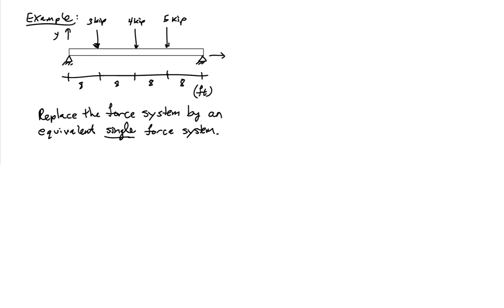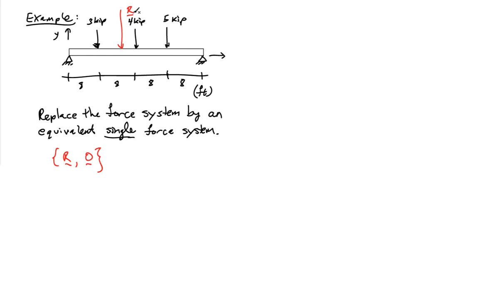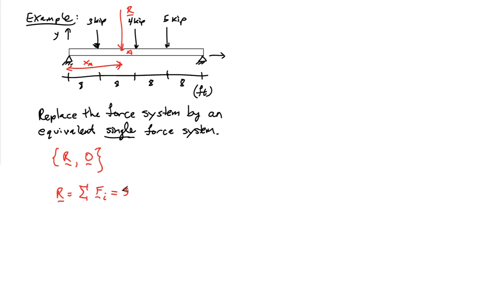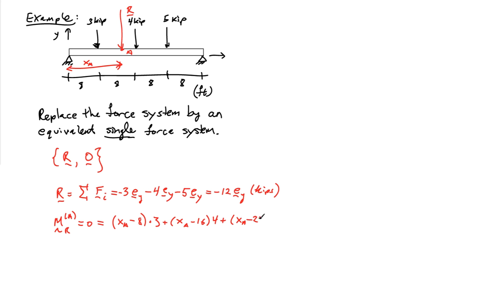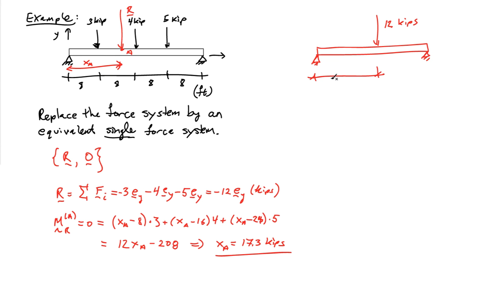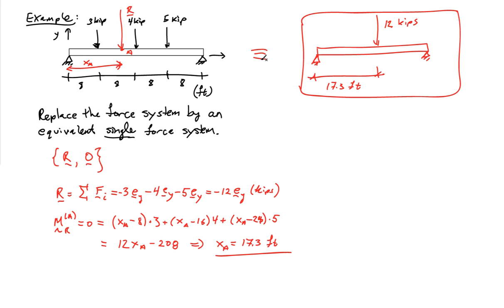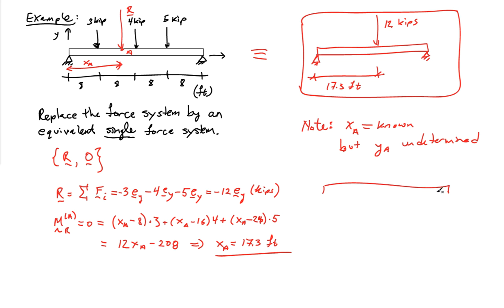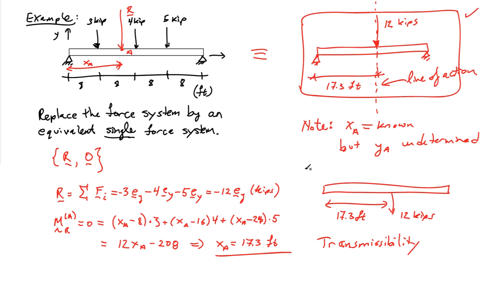(6C) Example: Finding an equivalent point force system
Example computation to determine the equivalent point force system for a given general force system